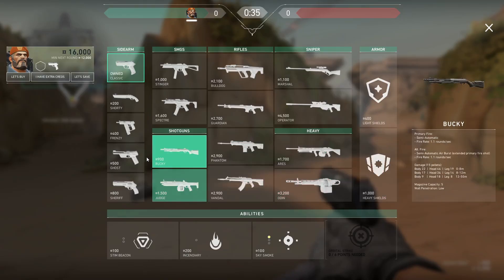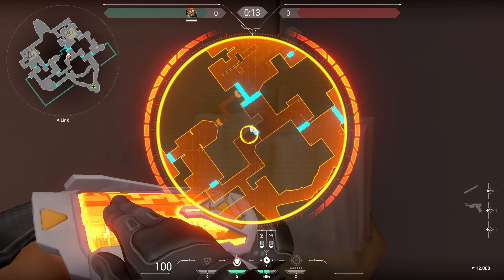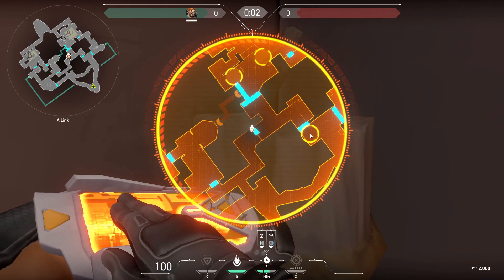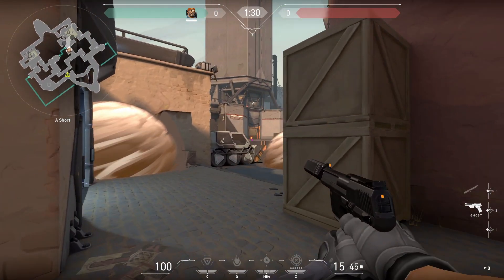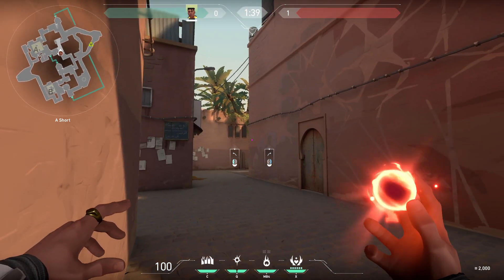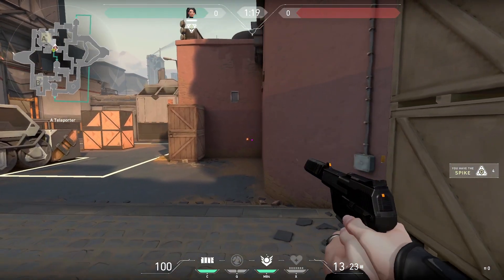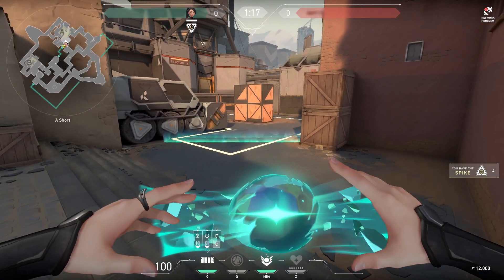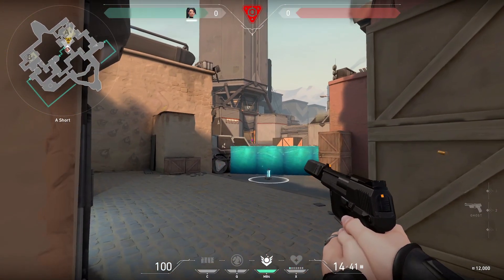Valorant Strategies: Bind A mid/short pistol execute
This video details a basic A short execute on Bind. The required characters are Brim, Phoenix, and Sage, though others may work as well. Let me know your feedback and what site you would like covered next.